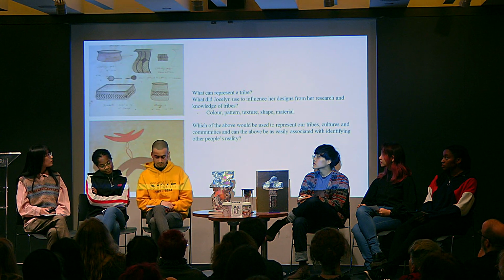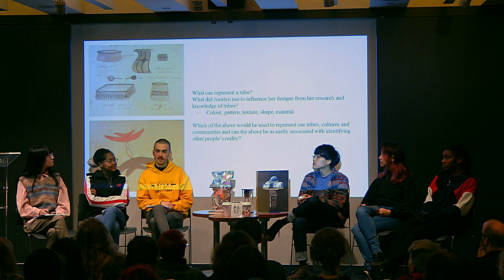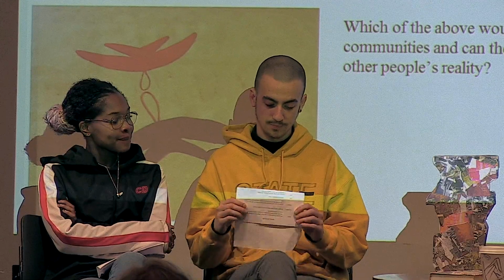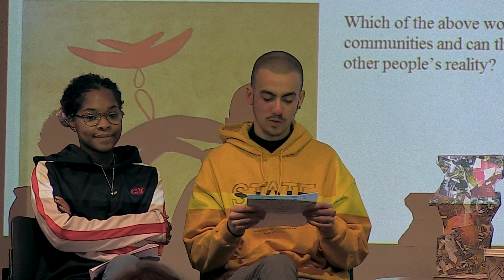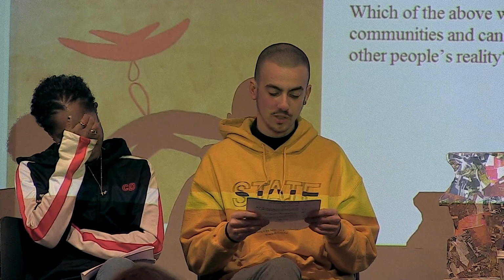Staging the Real: Re-presenting the Archive. Presentations by Wimbledon College of Arts' Students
Second Year BA Theatre Design students from Wimbledon College of Arts, University of the Arts London, were asked to focus on creative ways of looking at theatre and performance archives through the lens of ‘Staging the Real’. Artefacts were chosen from the Jocelyn Herbert Archive as subjects for their inspiration and research. The students were asked to develop dynamic ways of responding to the objects. Two groups, out of a total of five, were chosen to present their work at the symposium. These performed presentations are the result of their investigations.

Thanks to the participating students: Lois Cornish, Maria Kuncheva, Min Kyung (Minky) Seo, Pip Terry, Seonaid Gowdie, Siyi (Chelsea) Qian, Tanikha (Renzo) Allen, Youngjun Chan, Yueyi Zhang, Scott Fox.

Special thanks to: Lucy Algar, Jane Collins, Peter Farley.

Staging the Real: Theatre Design Symposium

9.30am – 6pm, 28 November 2018
Clore Learning Centre: Cottesloe Room, National Theatre, London

Developed from initial research into Jocelyn Herbert’s designs for The Wesker Trilogy (1960), Staging the Real explored historic and contemporary approaches that evoke or present the real or realisms in theatre and performance. From re-evaluating notable realist designs from theatre history to engaging with more recent stagings of the real, this symposium considered the complex relationship theatre practitioners have in their attempts to access reality and represent social, personal and political actualities on stage.

Staging the Real is presented by Research Events: Camberwell, Chelsea, Wimbledon Colleges of Arts (UAL), and is organised in collaboration with the Jocelyn Herbert Archive, the National Theatre Archive and the National Theatre Learning Department. Convened by Dr Matthew McFrederick (Jocelyn Herbert Post-Doctoral Research Fellow), Professor Jane Collins (Wimbledon College of Arts) and Professor Eileen Hogan (Wimbledon College of Arts).